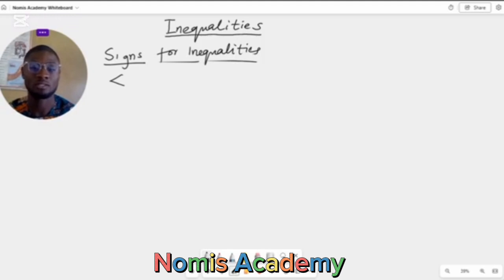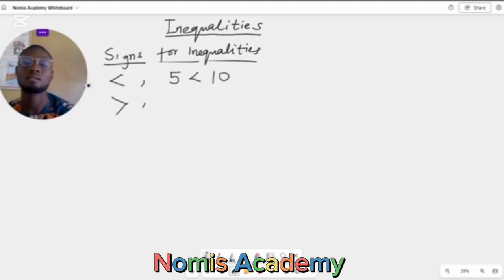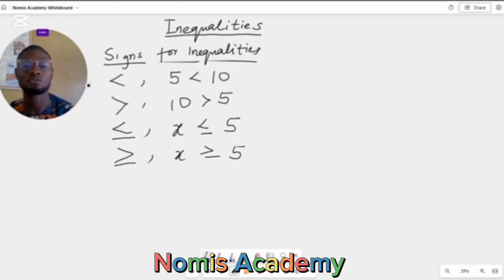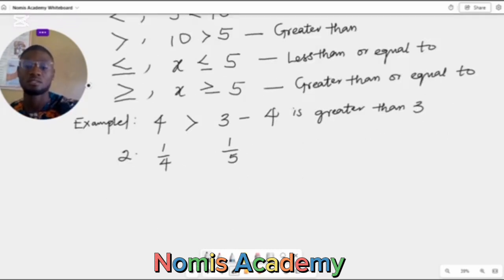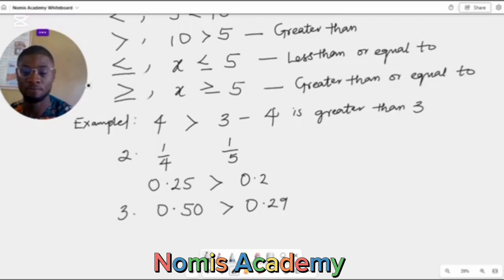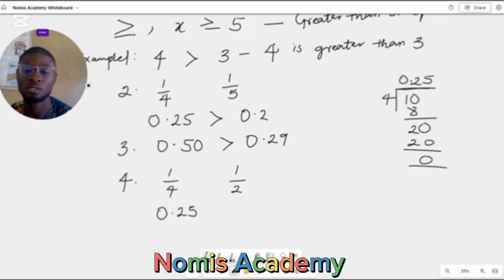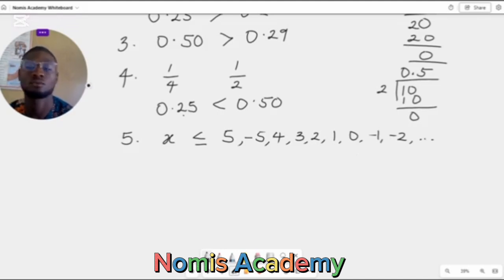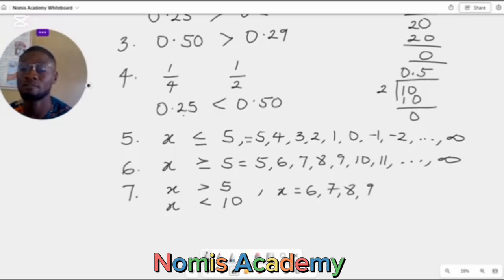Introduction To Inequalities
Understanding of the basics of linear Inequalities. Rules guiding Inequalities. Addition, Subtraction, multiplication and division laws on inequities